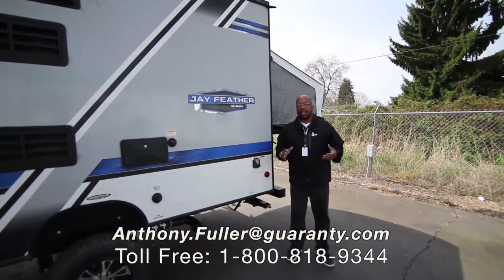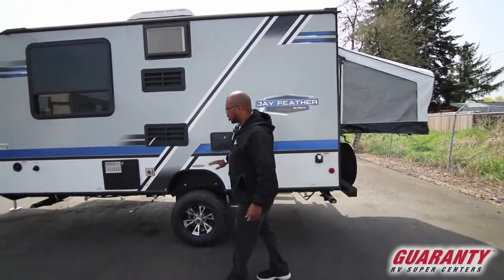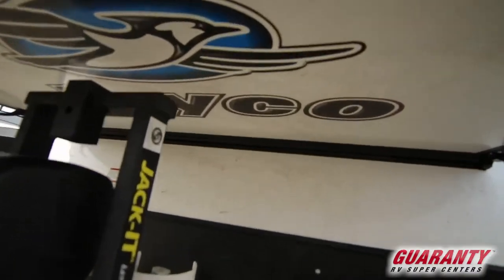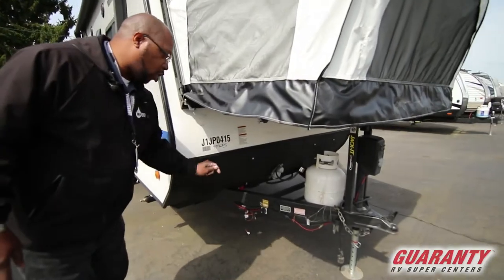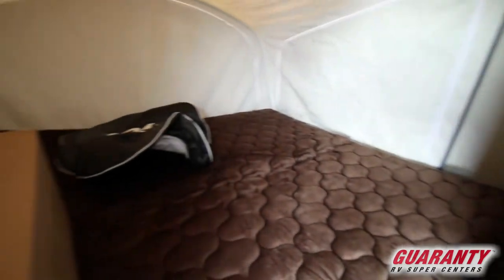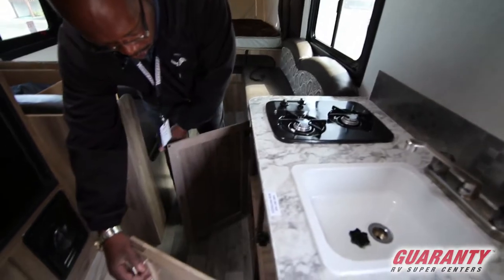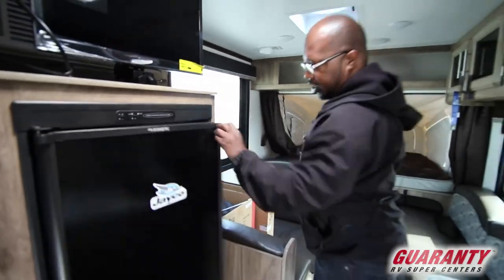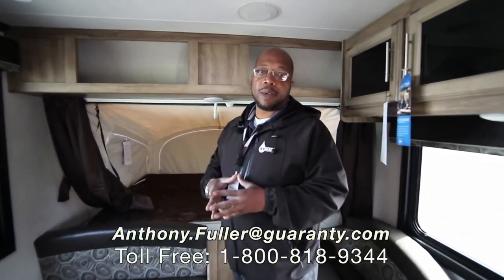2018 Jayco Jay Feather 16 XRB Hybrid Travel Trailer • Guaranty.com